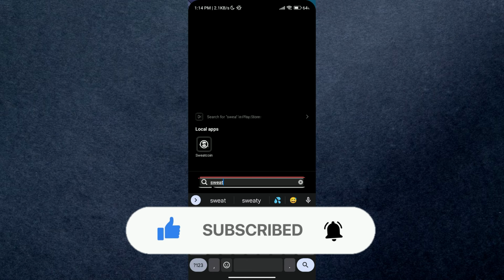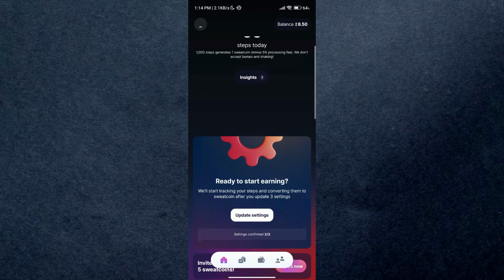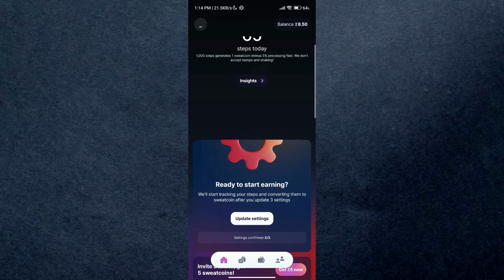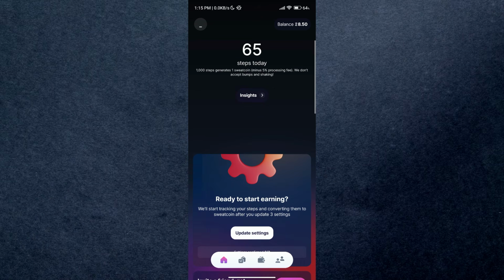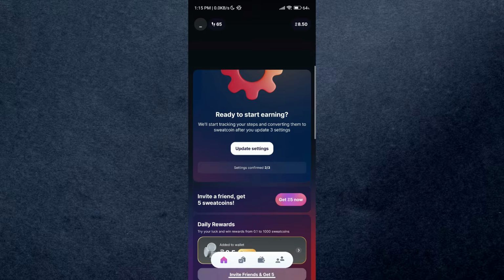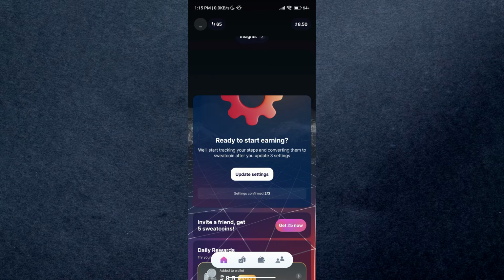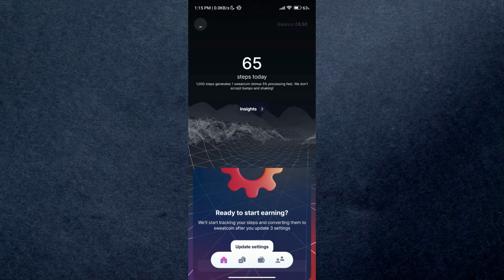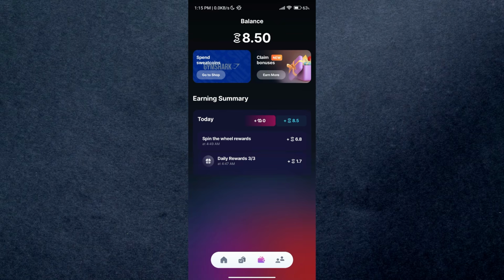How To Get Robux On Sweatcoin (2025)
In this video I'll show you how to buy robux with sweatcoin 2025. The method is very simple and clearly described in the video. Follow all of the steps.